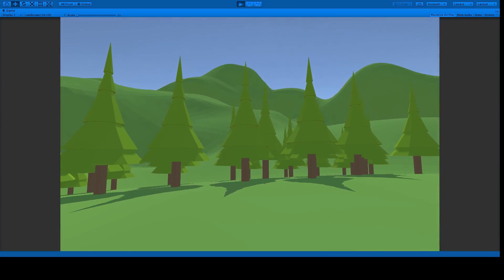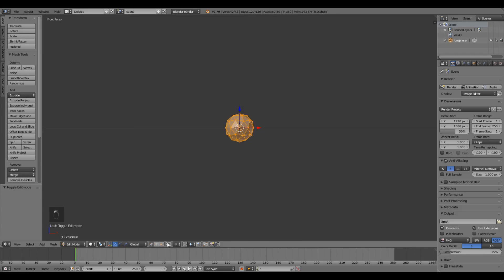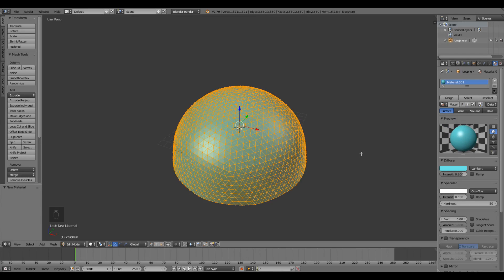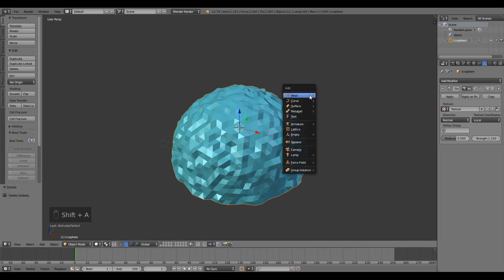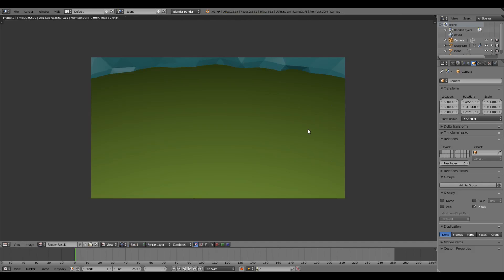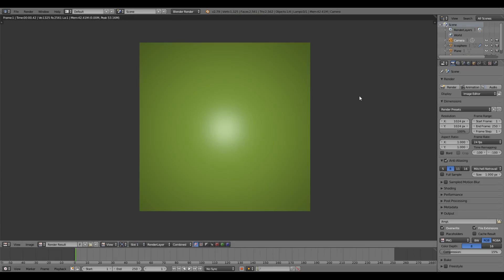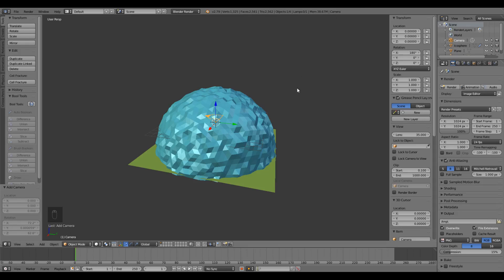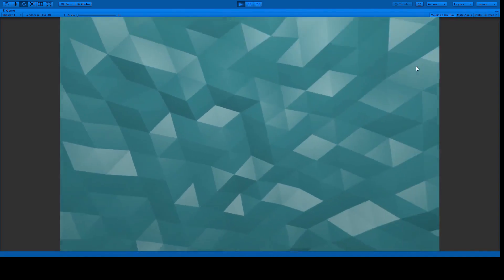Low Poly Skybox - Blender - Unity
Blender/Unity tutorial for beginners creating a low poly skybox in Blender 2.79, render out the images, and import to Unity.

A rendered skybox uses much less resources than a modeled one, so it is preferable if your skybox is going to be static.